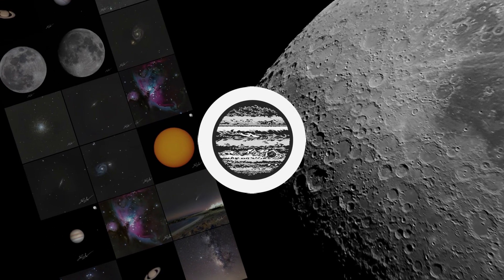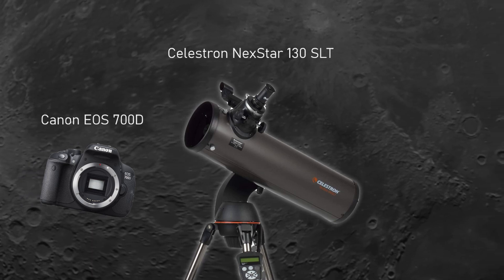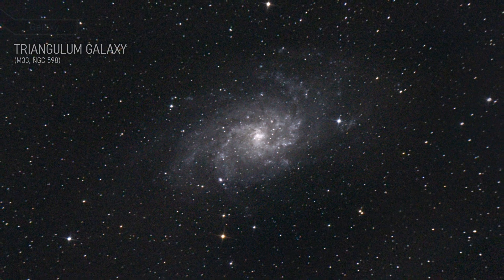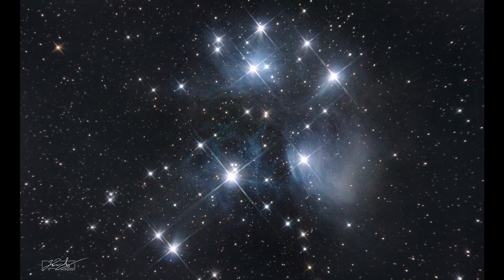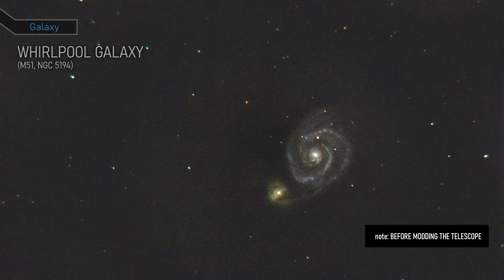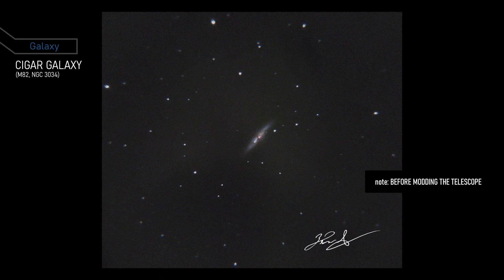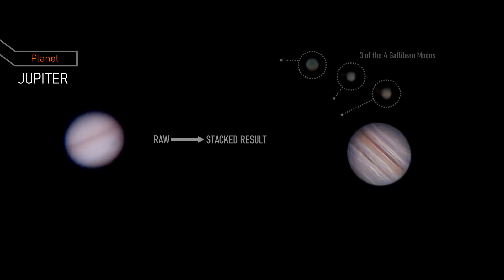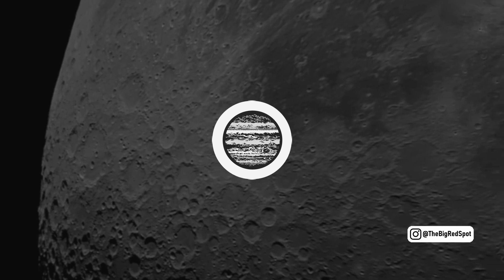Astrophotography Results (Deep Sky & Planets) - Celestron Nexstar 130 SLT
Yet another compilation of some of my results of Deep Sky photography, throughout the years

0:00 - Intro
0:27 - Equipment used
1:05 - Deep Sky
4:35 - Planets
5:50 - Outro